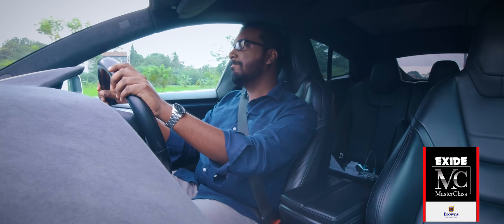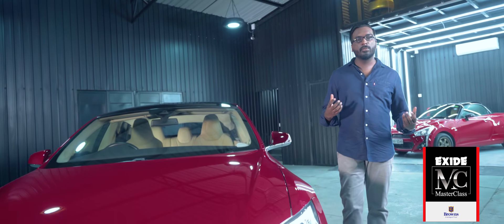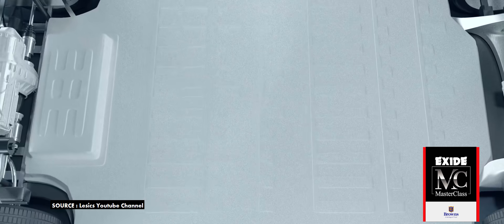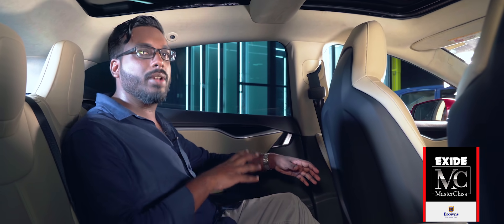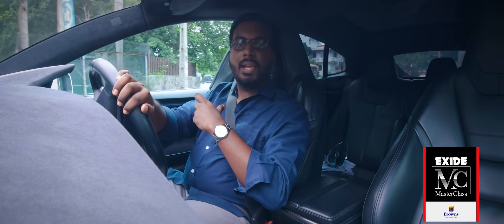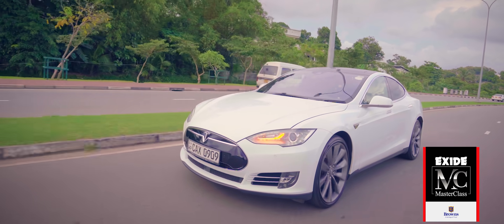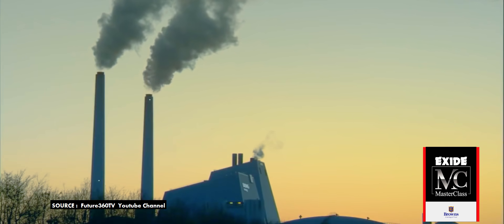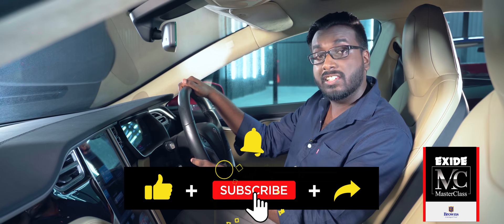Can Tesla convince Sam to give up his fossil fueled car? | Exide MasterClass | Carspeak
Most of us are excited for a more 'electric future' and electric vehicles means change. But are we ready for this change as a country? In order to facilitate mass adoption, recharging networks should become ubiquitous, road system need to be improved and most importantly, people should mindfully embrace the transition.

In this episode of Exide MasterClass let's get to know about the technological development of electric vehicles, the issues surrounding its adoption and see what the future holds for electric vehicles in Sri Lanka. On today's show is topnotch auto journalist Sam Smith, who knows in and out of the subject.

Chapters
00:00 Introduction
01:46 The Basics of EVs
02:32 Advantages of Electric Cars
03:09 Drawbacks of EVs
03:41 Electric Is The Future
05:05 What About Sri Lanka?
05:48 Sam's Conclusion